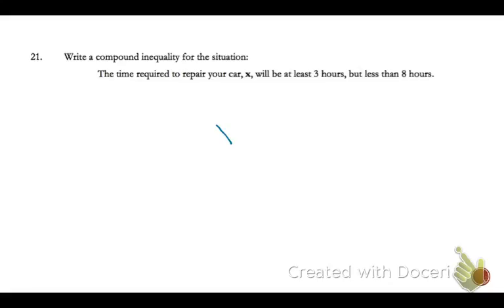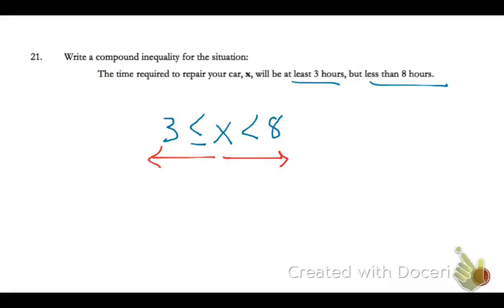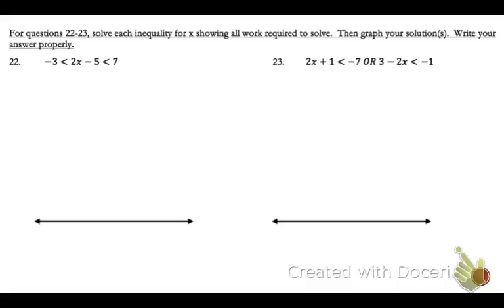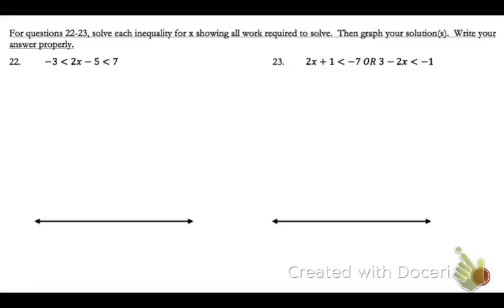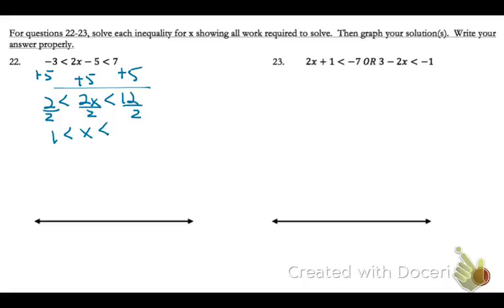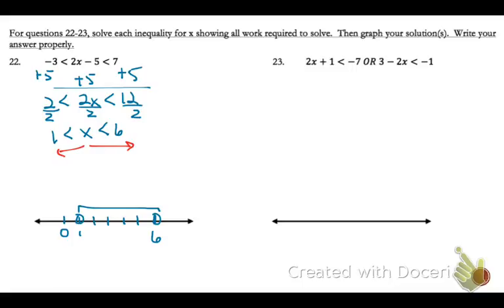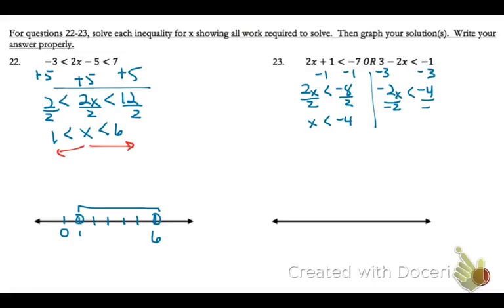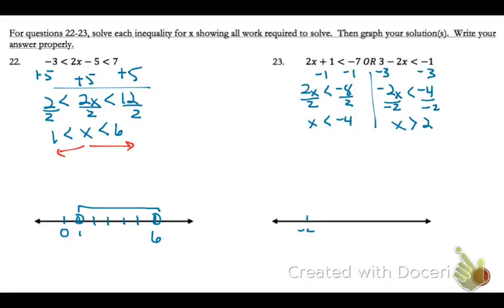AlgI 2B Study Guide #21,22,23